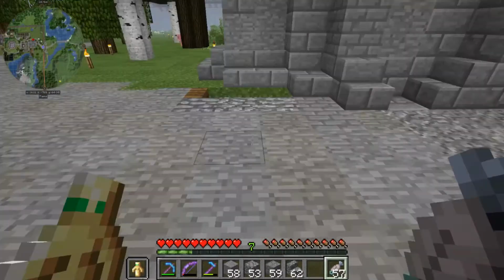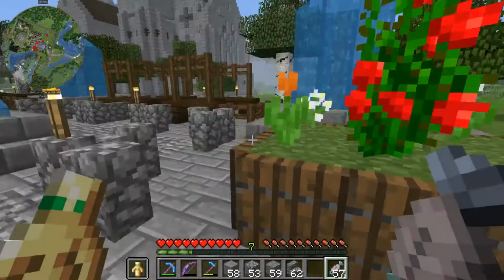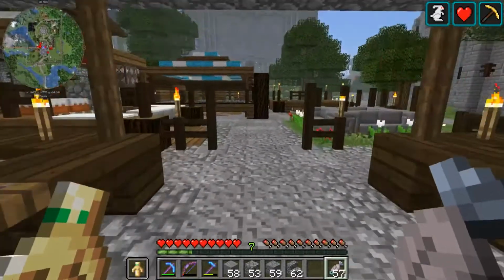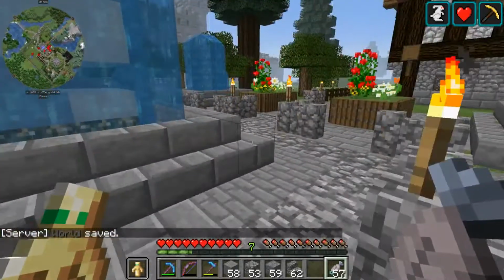Minecraft Dubtown Season 2 Ep1 Part1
friends on the server.